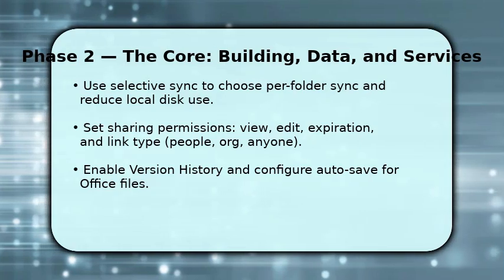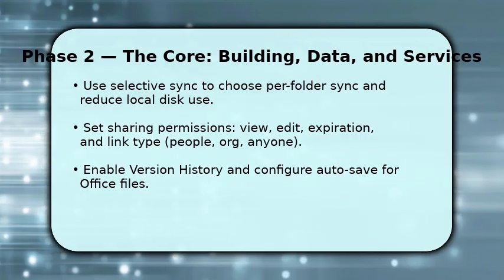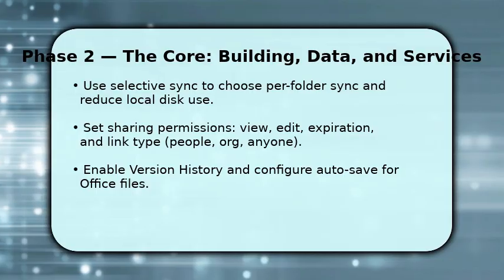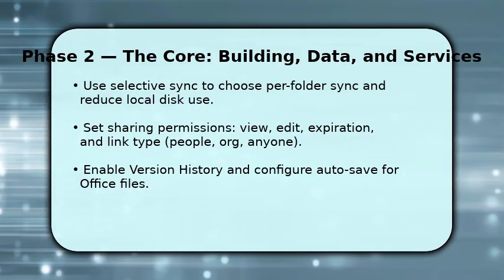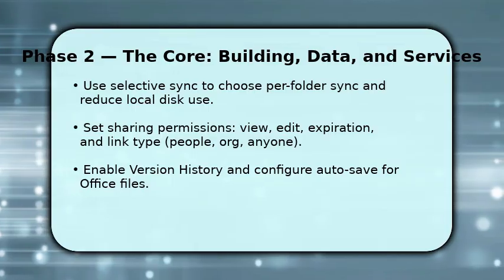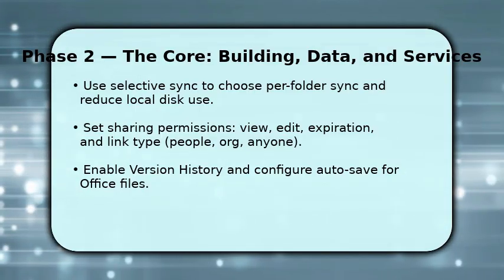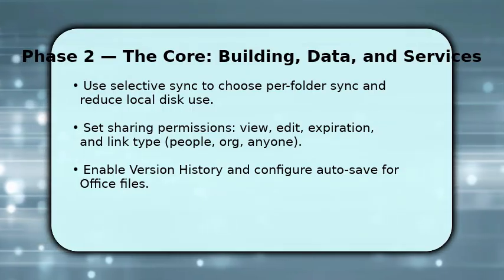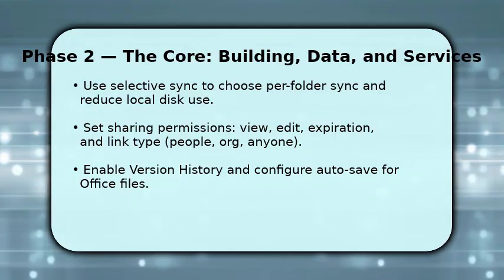How to Use Onedrive Cloud Storage (updated)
How to Use Onedrive Cloud Storage (updated) | 🔒 Surfshark VPN Deal — Stay private and secure. $1.99/mo + 3 Months Free ▸

Discover the ins and outs of using OneDrive cloud storage in this updated guide. Learn how to sync, share files seamlessly across devices, manage your folders efficiently, and ensure data security with our expert tips.

OneDrive, cloud storage, syncing documents, file sharing on OneDrive, folder management in cloud services, data security for online accounts